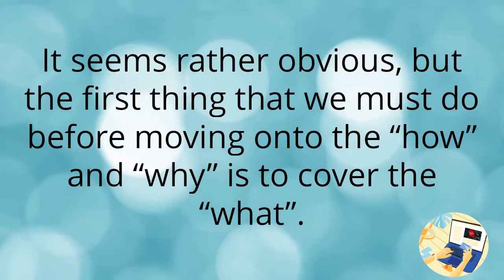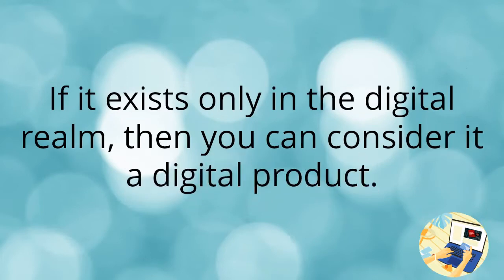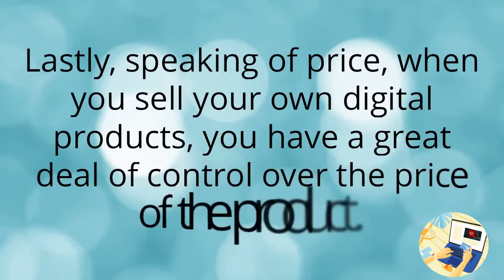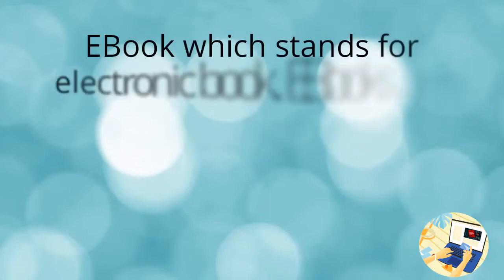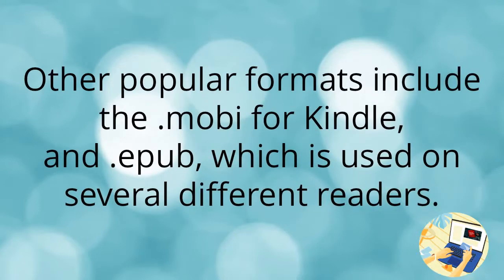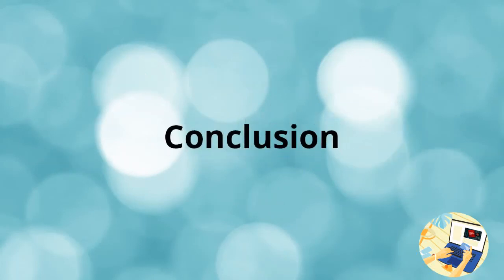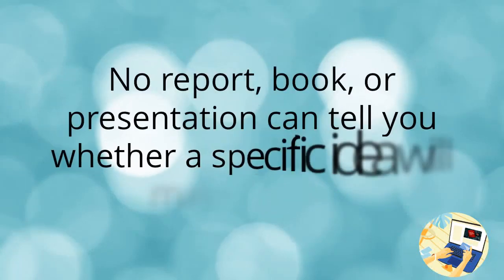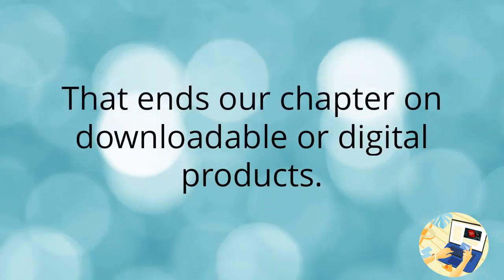Internet Business Blueprint C5 How to Create Downloadable Products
One of the biggest markets out there today is the digital product market.  Digital products can be found in every corner of the internet, and if you are considering getting into the business, you will be joining a very lucrative and exciting industry.

In this module, we will define exactly what a downloadable, or digital product is.  And why you should be using them for your internet marketing efforts.

We will also be looking at some of the ways that digital products are created, along with great advice to help you create some downloadable products of your own.  You will discover how amazing downloadable products can really be in this chapter.